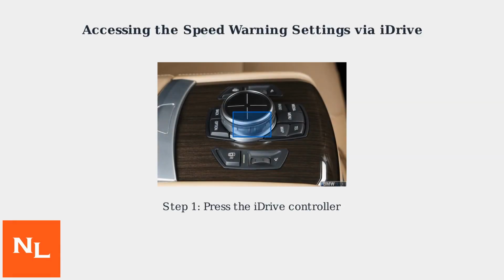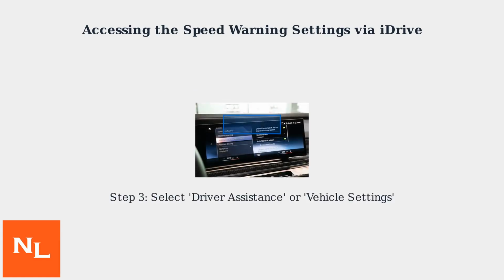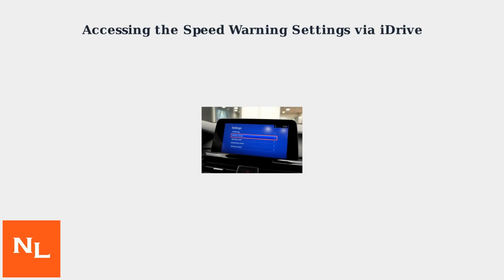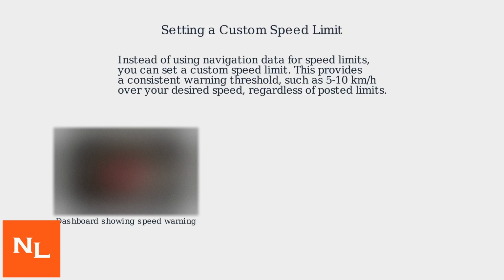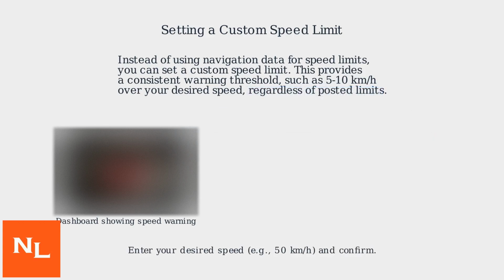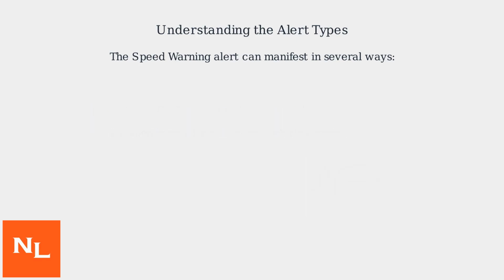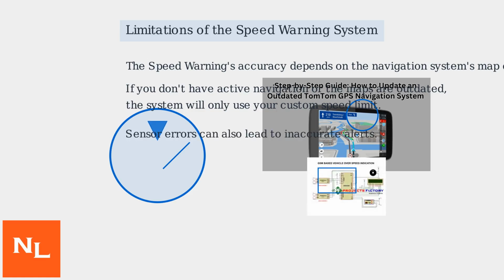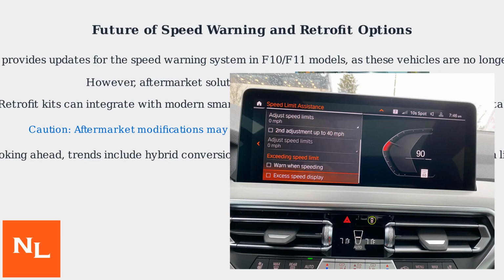How To Enable Or Disable Speed Warning In BMW 5 Series F10/F11 (2010–2017) – Speed Limit Alert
Discover how to easily enable or disable the speed warning feature in your BMW 5 Series F10/F11. Enhance your driving experience with our step-by-step guide.